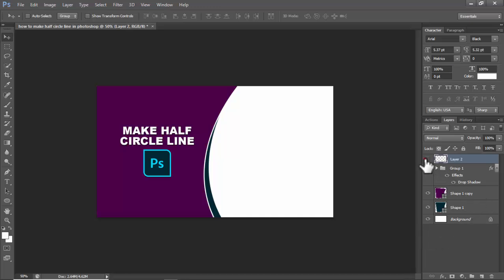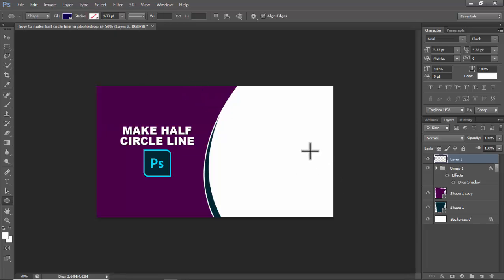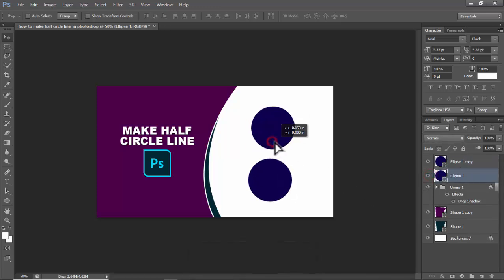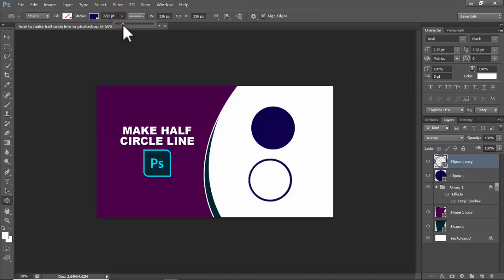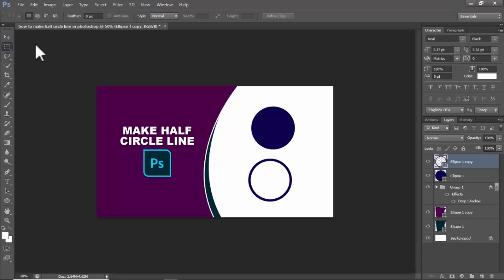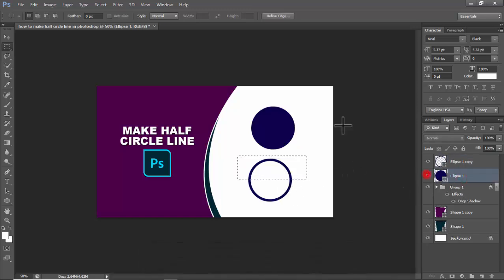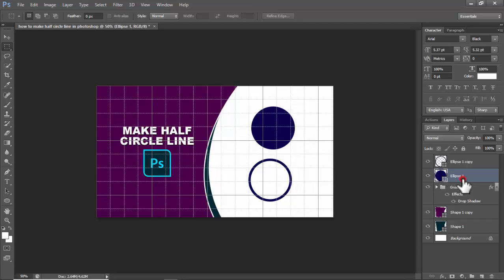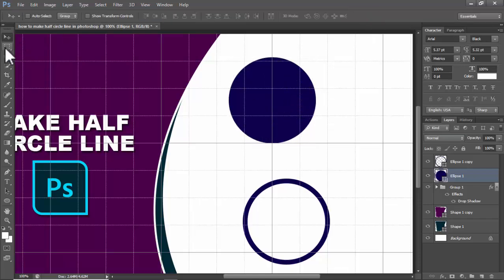how to make half circle line in photoshop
In this video : how to make half circle line in photoshop